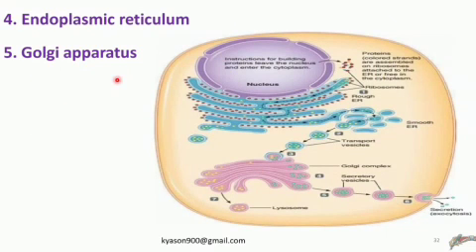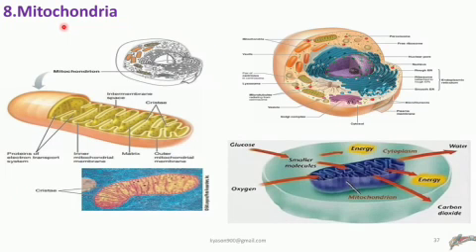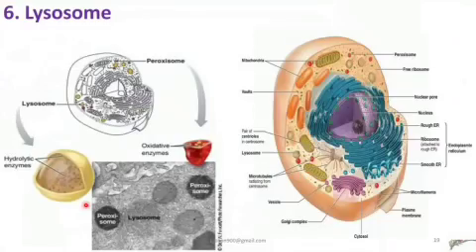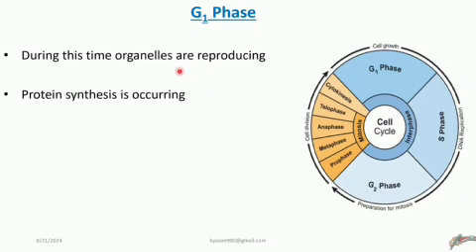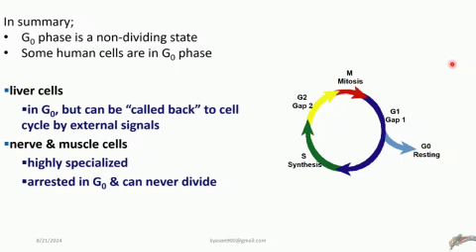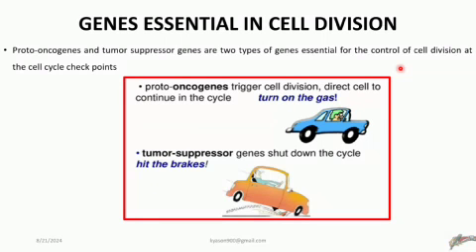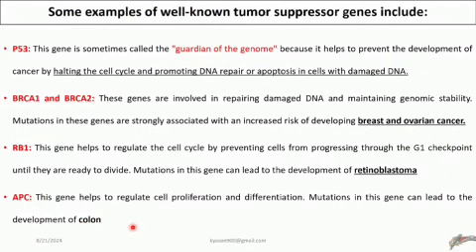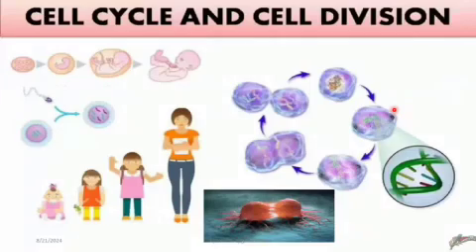Cells And Tissues 3